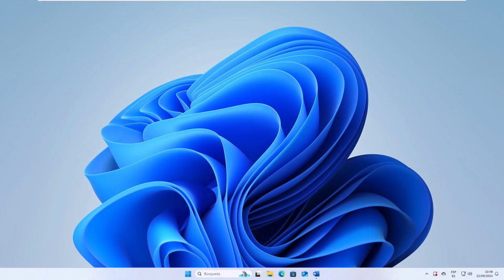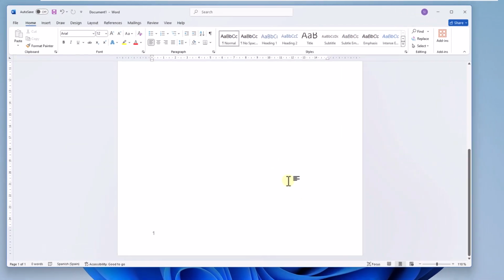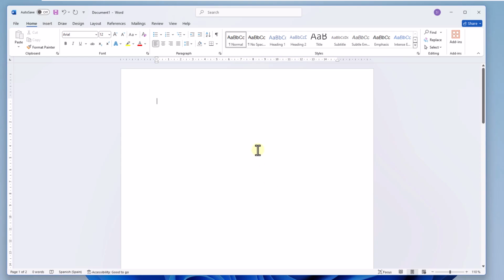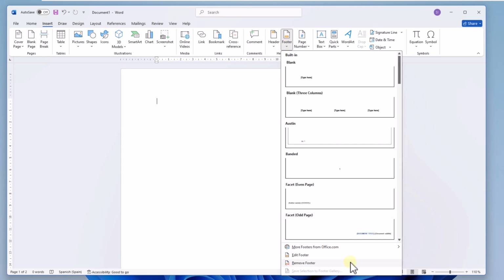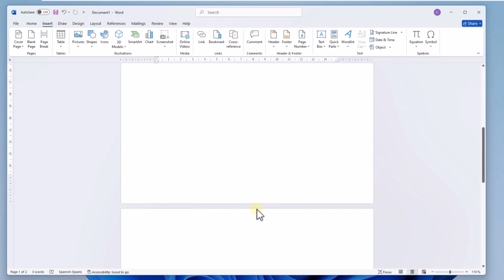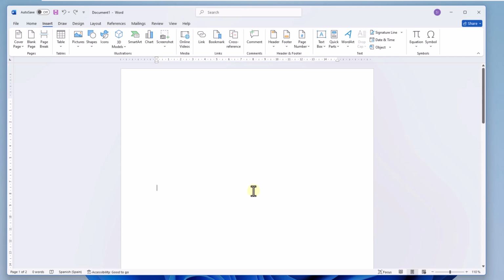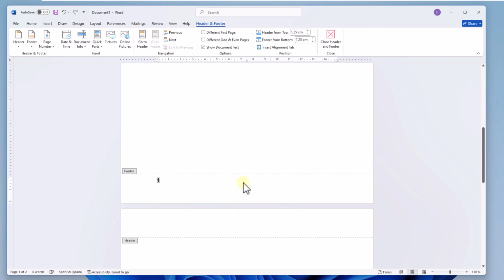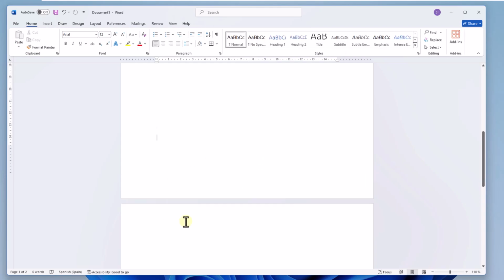How to Remove Footer Page Number in Word ✅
Hey everyone! Welcome back to another Solvetic video, where we give you quick and easy tech solutions. In today’s video, we’re going to show you how to remove the page number from the footer in Word. Whether you want to get rid of page numbers on specific pages or throughout the entire document, we’ll guide you step by step through the process.

And if this video helped you out, don’t forget to give us a like – it really helps Solvetic. Let’s get started!